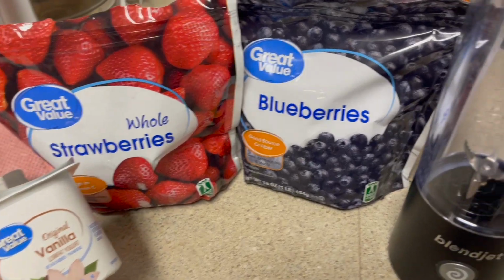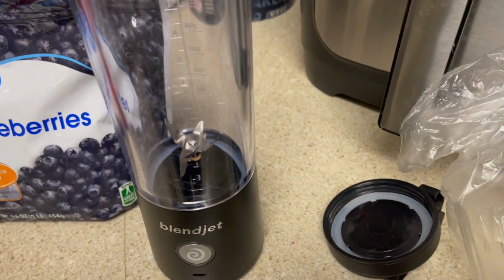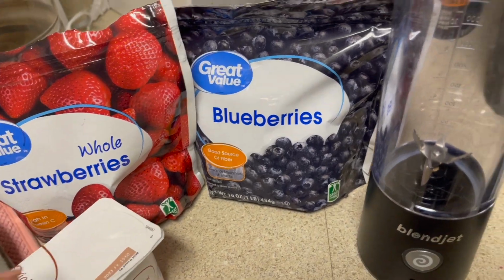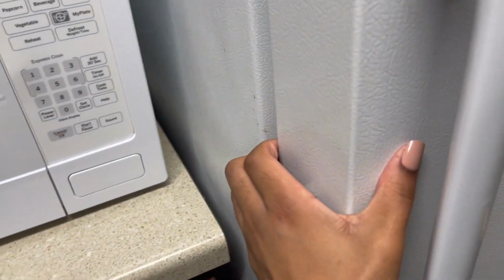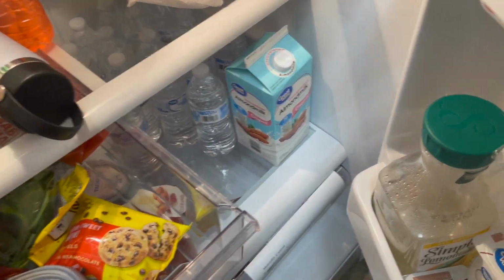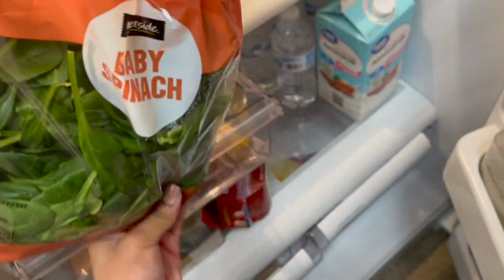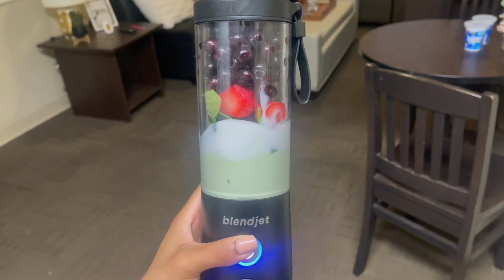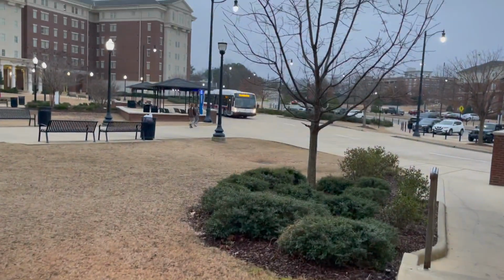DITL At The University of Alabama With Morgan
Hey y'all! Welcome to a DITL of a UA student. I will go ahead and tell y'all this day was rough but I hope y'all get a lot of information that you may need out of this video! You'll see bits and pieces of UA's campus and even get to see how rough the first day back to school can be!